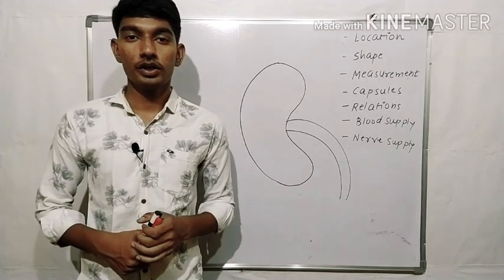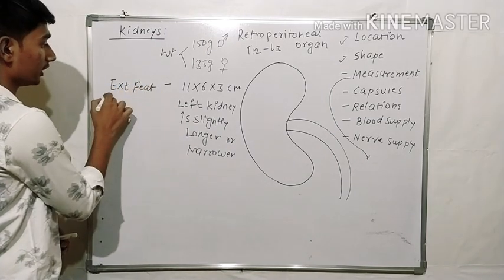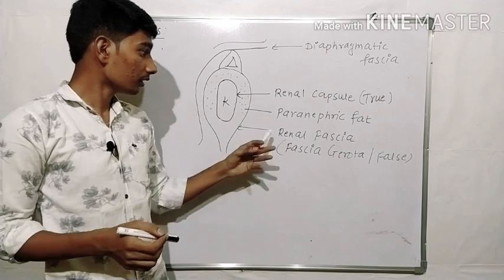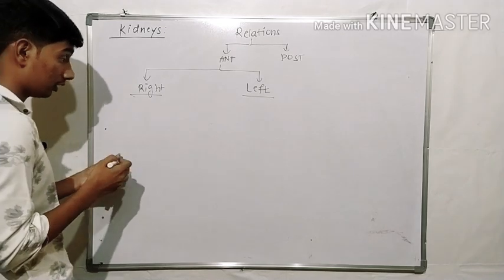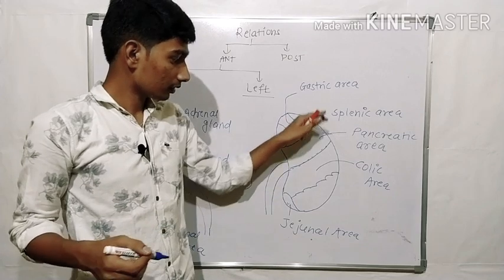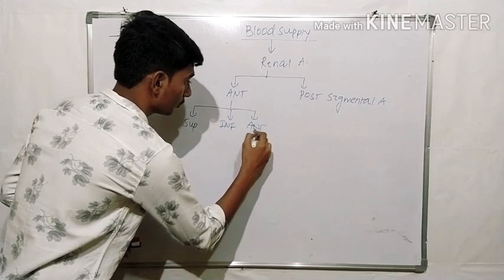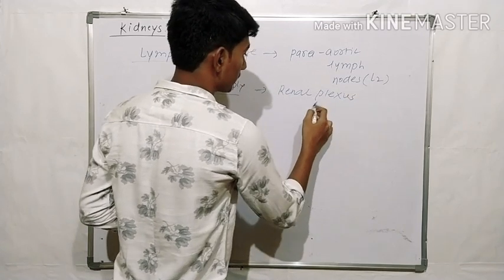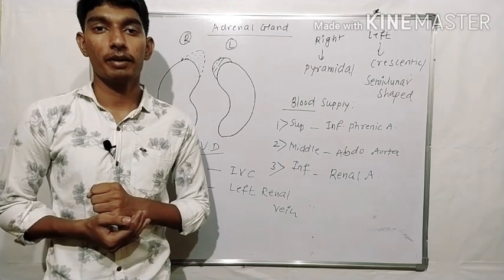KIDNEYS AND SUPRARENAL GLAND